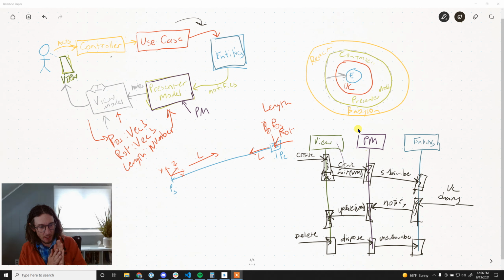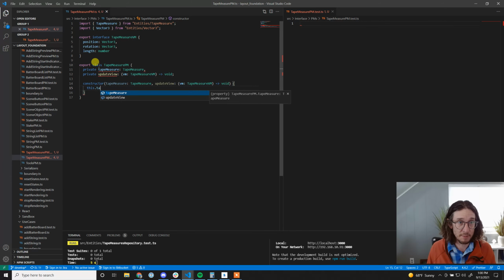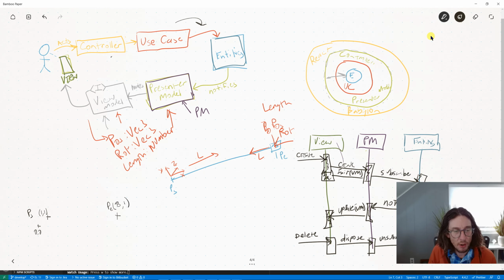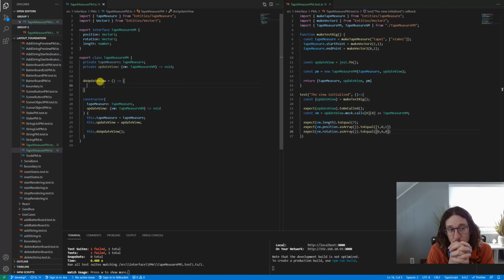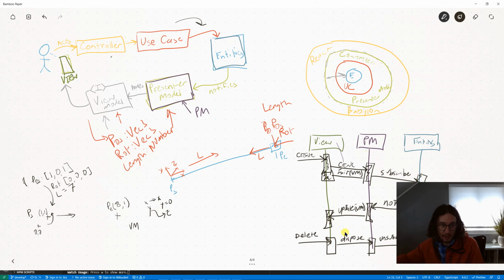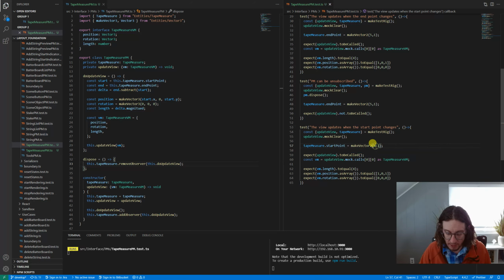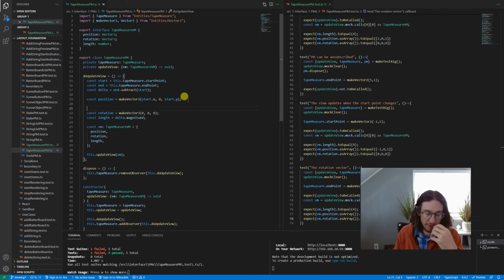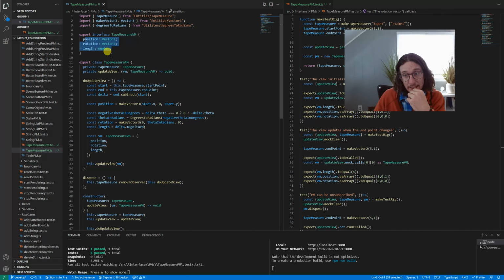Tape Measure Presenter Model - 5 of 11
Video 5 of 11 for building out a tape measure system in our sim. In this video we build out the Presenter Model using test driven development.